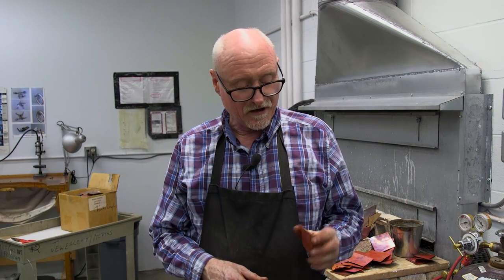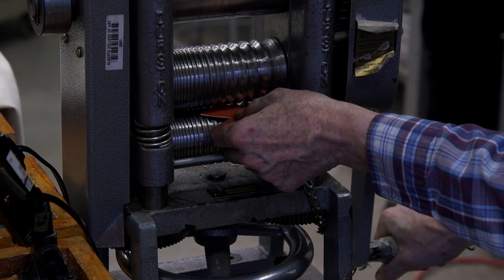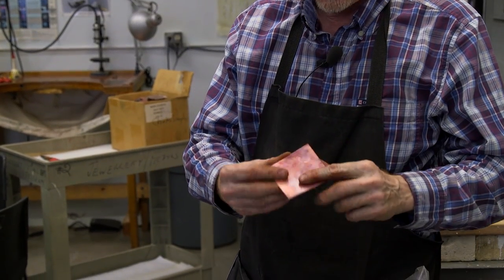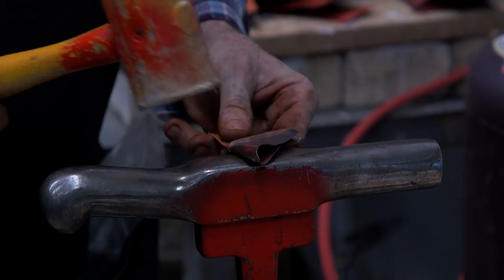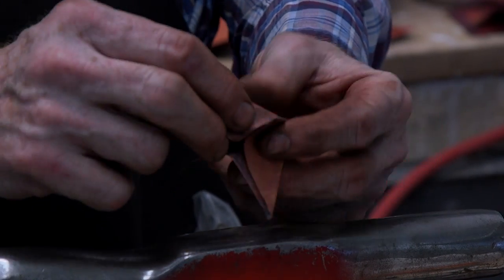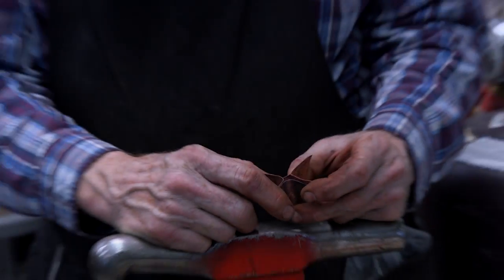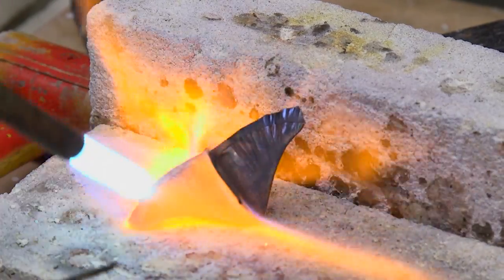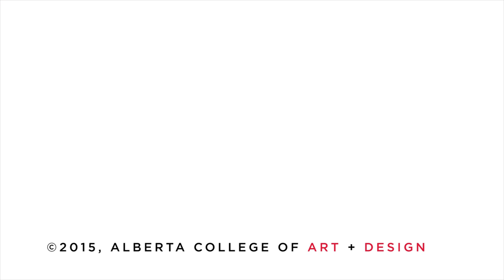Foldforming Introduction: A Rolled Leaf and a Star Base Form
Foldforming is a technique of metalworking whereby metal is folded, repeatedly forged and annealed, and unfolded; at which stage it generally has a dramatic new three-dimensional form.

The technique was invented in the late 1980s by Charles Lewton-Brain. Charles' work has been recognized by the British Museum Research Lab, by a 1991 Rolex award, and in 2012 he was the recipient of the  Governor General Award for his contribution to Canadian arts.

Charles Lewton-Brain is Associate Professor, Jewellery in the School of Craft + Emerging Media at the Alberta College of Art + Design.